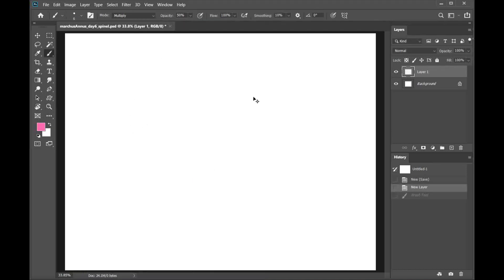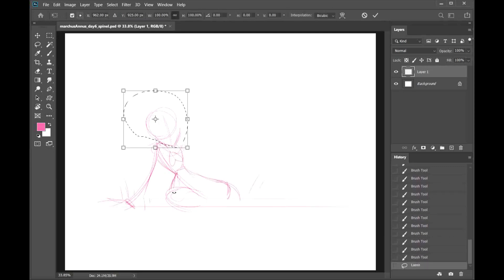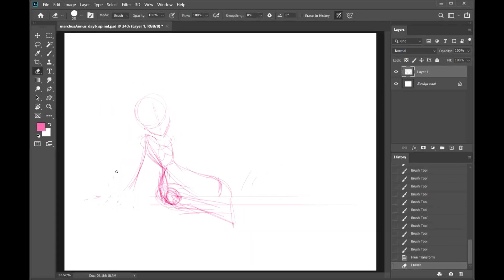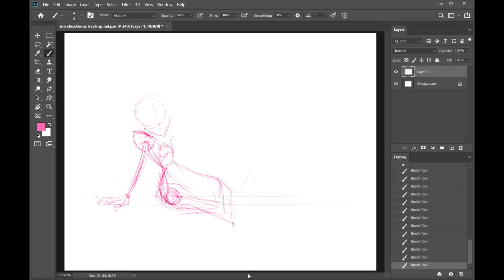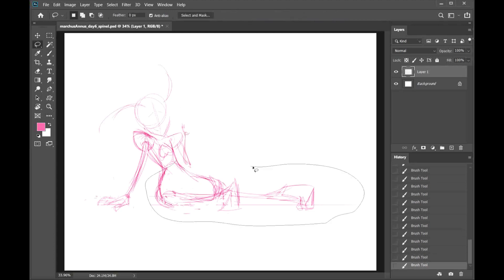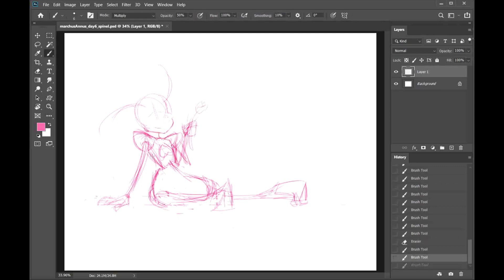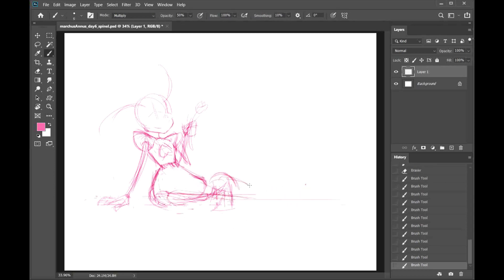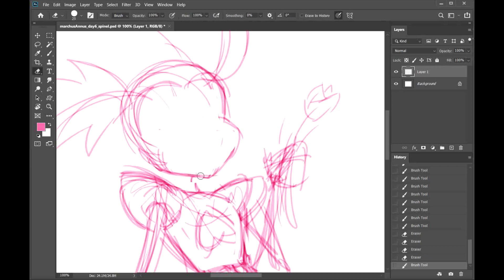MarchusAnnus Day 6 || Everything Stays In The Garden || Preposterous Drawings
MarchusAnnus X-TREME™ Challenge: LEARN ON THE FLY HOW TO LIVE RECORD A SONG AND THEN EDIT IT, WHILE ALSO NOT CRYING CUZ YOU SORTA WROTE THE SONG AND UKULELE IS REALLY PERSONAL TO YOU!!! This... was an extreme challenge, and I may never watch this video again cuz I'm so anxious over it. BUT THAT IS THE UNUS ANNUS WAY! Try new things even if they're hard, cuz you're running out of time, so might as well do them now.